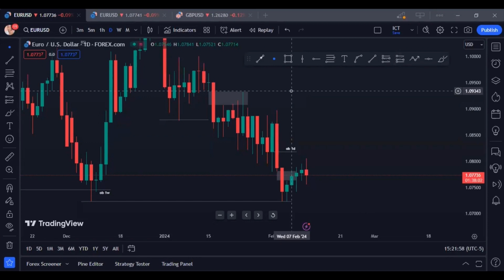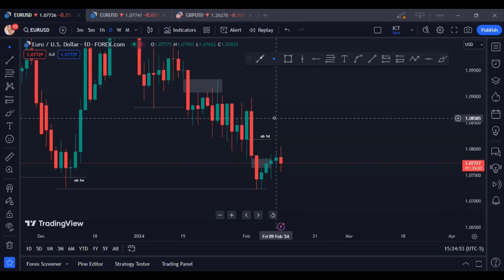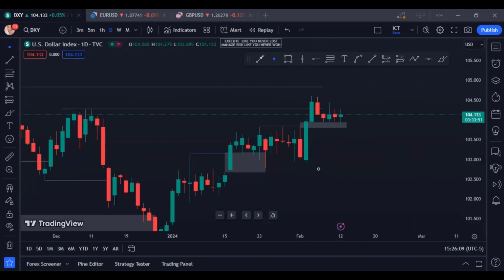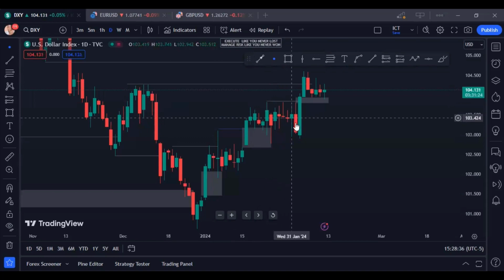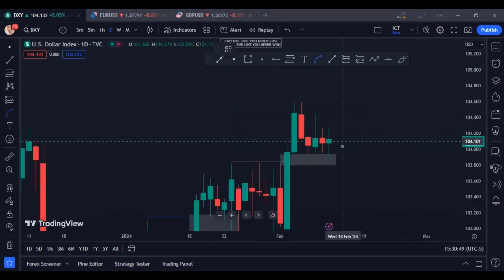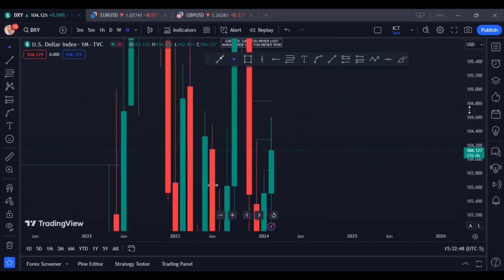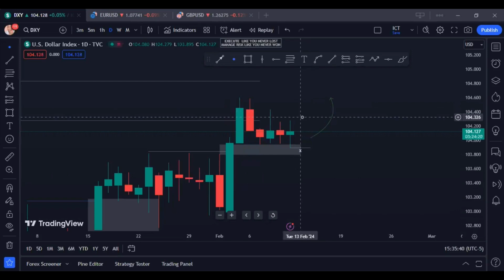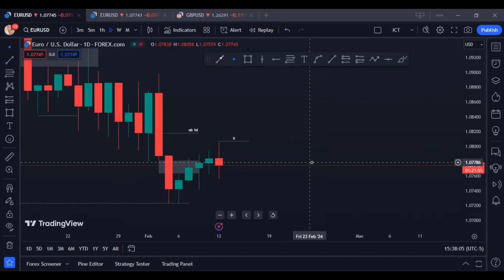FOREX DAILY BIAS (HOW TO STAY PROFITABLE TRADING FOREX THIS WEEK)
Forex top down analysis of EURUSD & DOLLAR INDEX to determine the daily/weekly directional bias. Are we bullish or Bearish? Watch, Like the video and share.